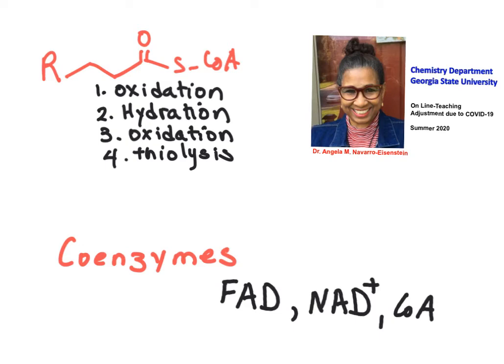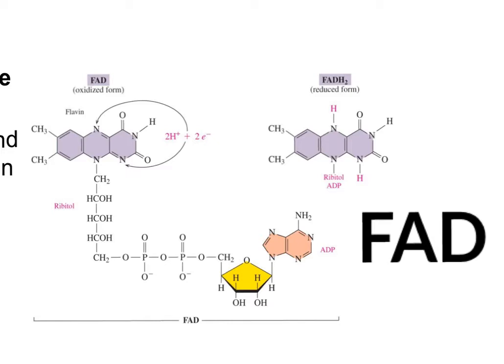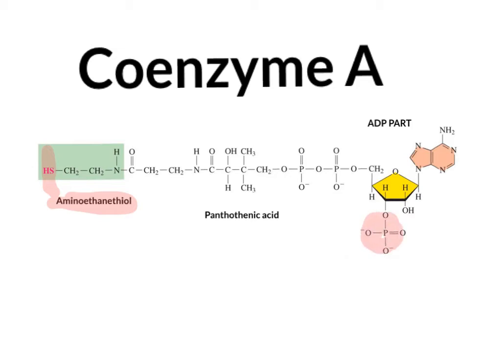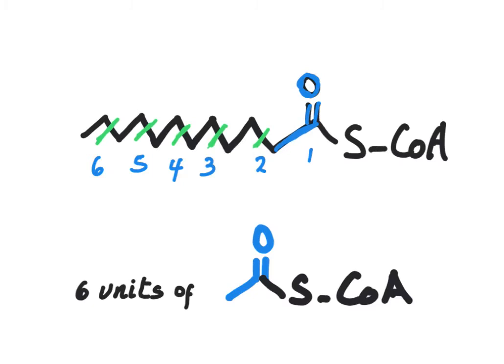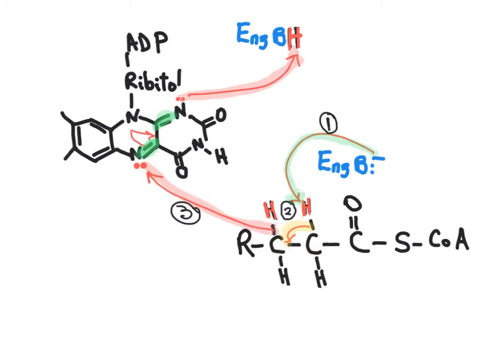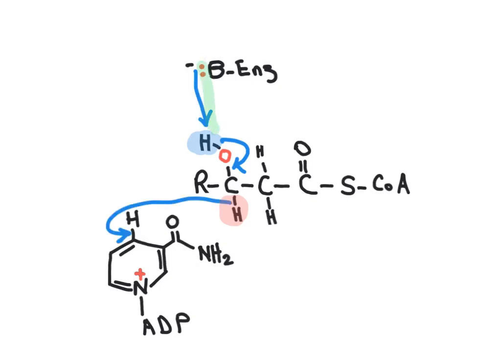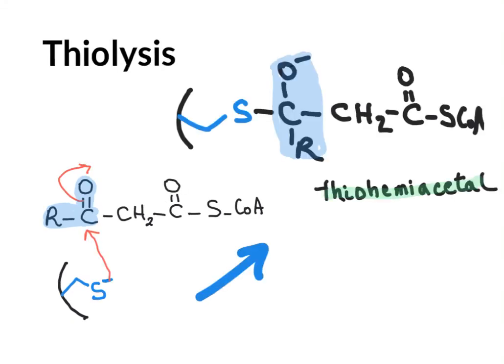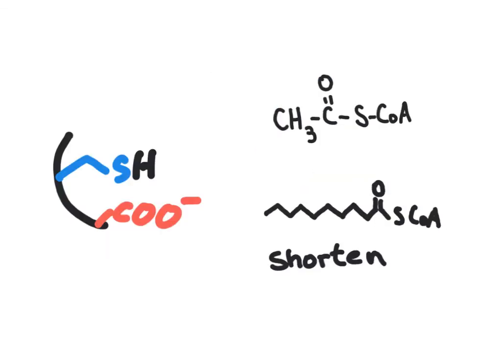BETA OXIDATION OF LIPIDS MECHANISMS